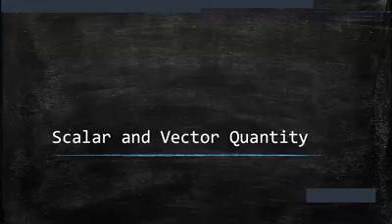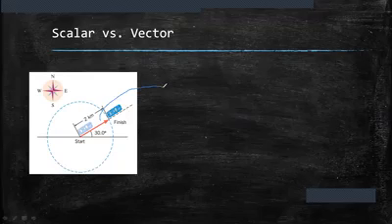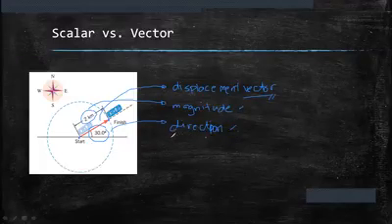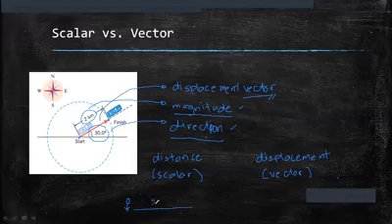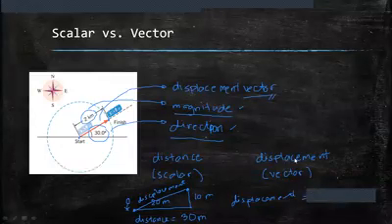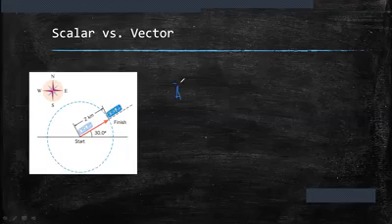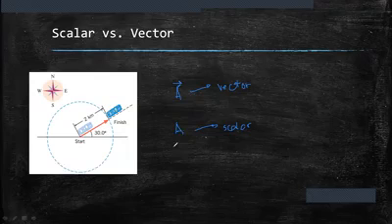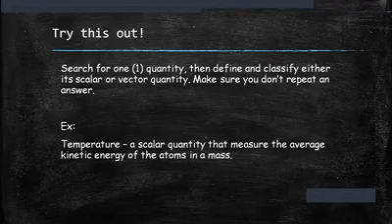Scalar and vector quatinty